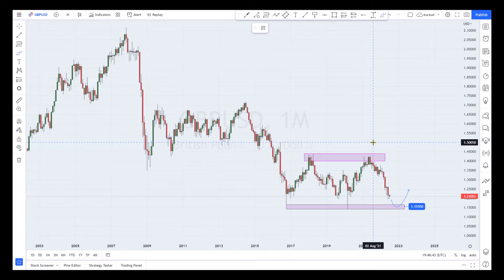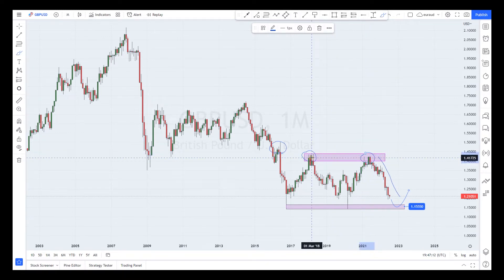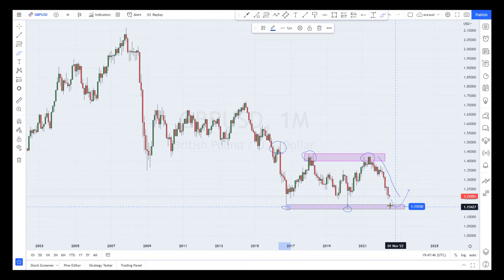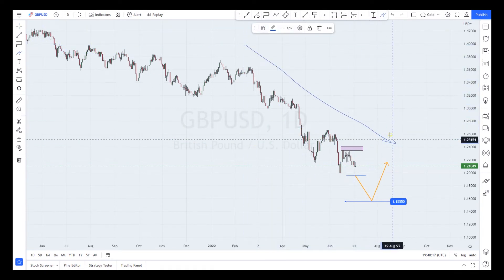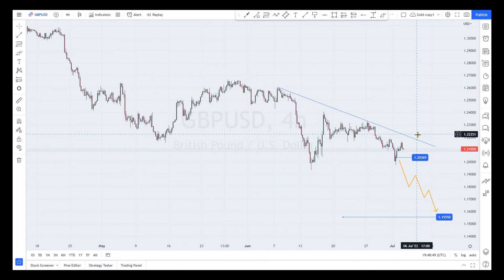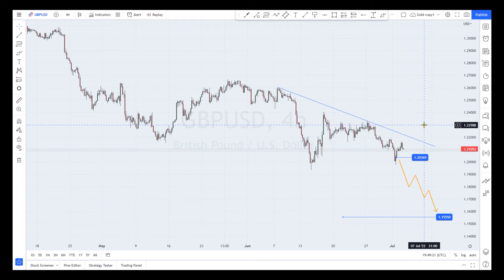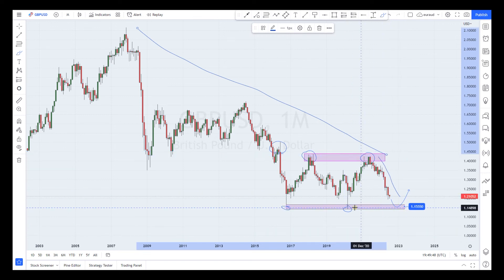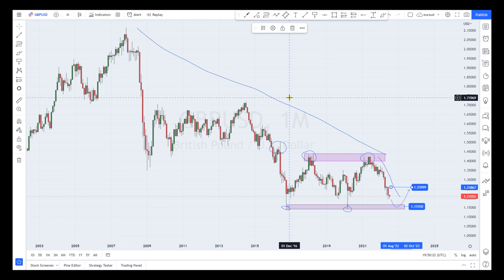GBPUSD Analysis - July 2022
Monthly market analysis of GBPUSD from the Forex market.